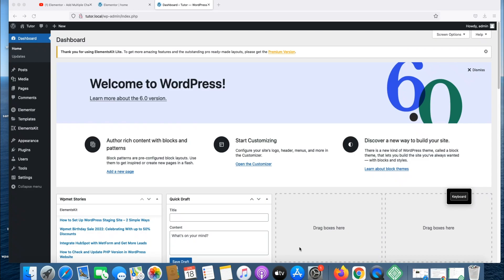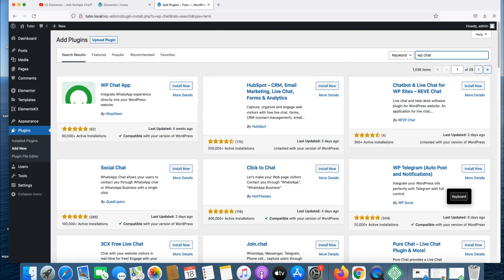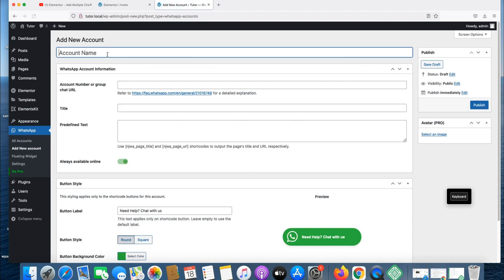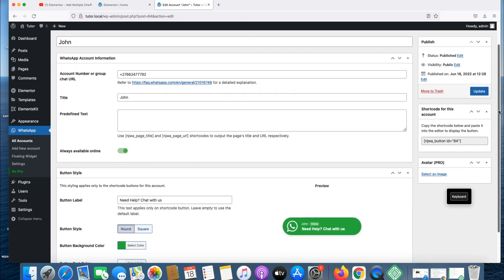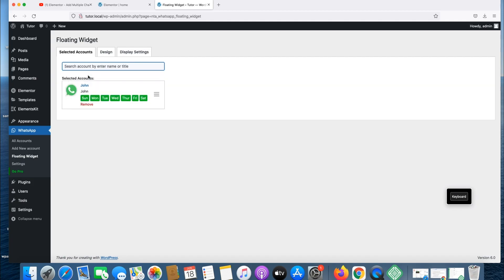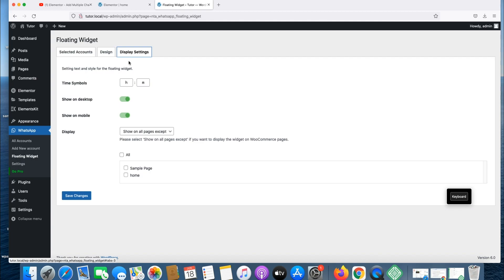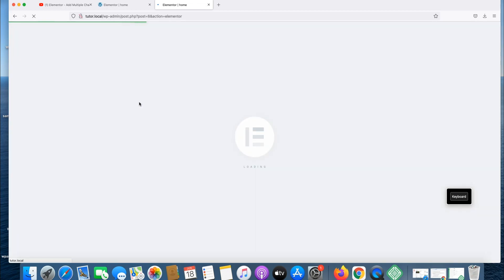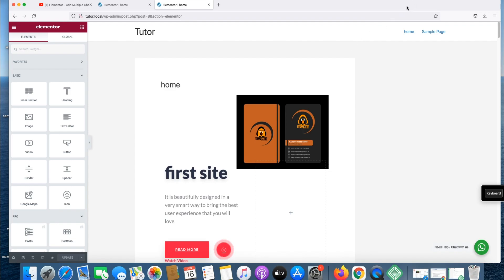How to add WhatsApp on your website on Wordpress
How to add WhatsApp button on your website using elementor in Wordpress
For free